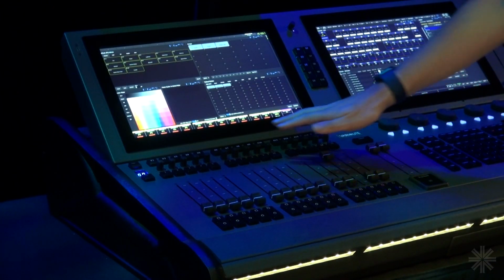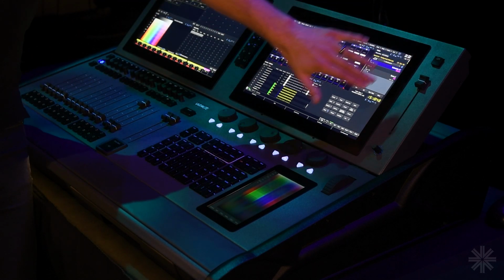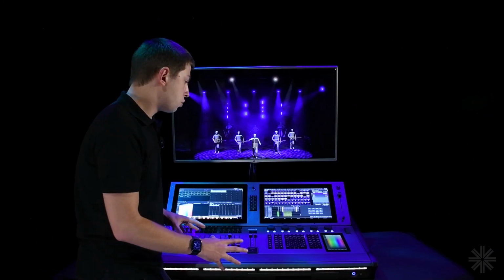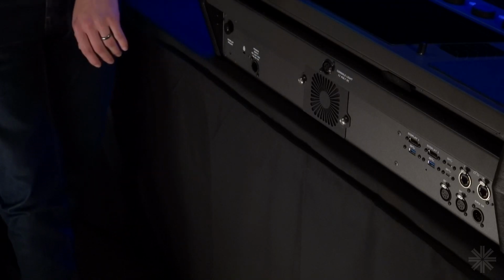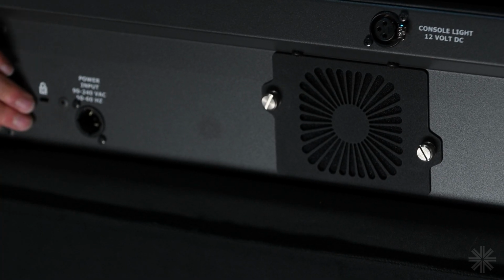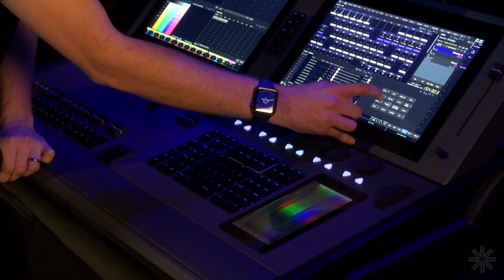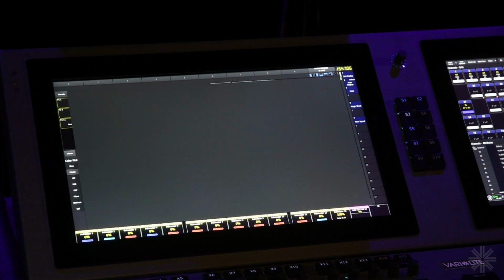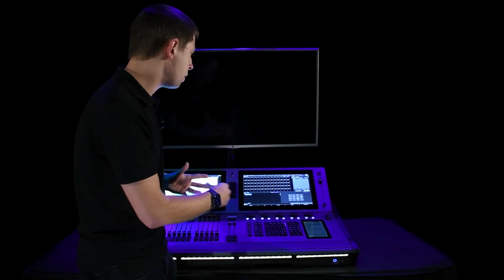NEO X | How to Get Around the Console